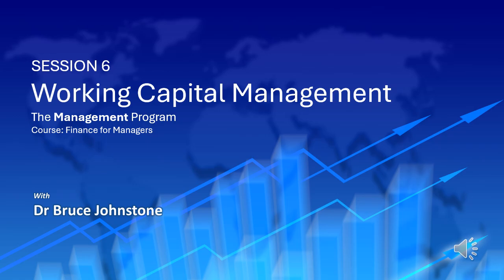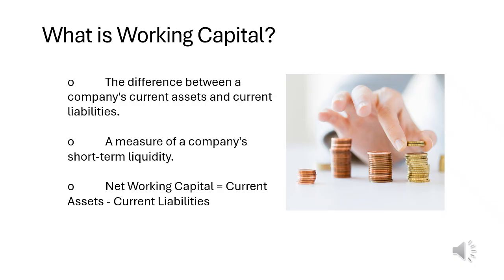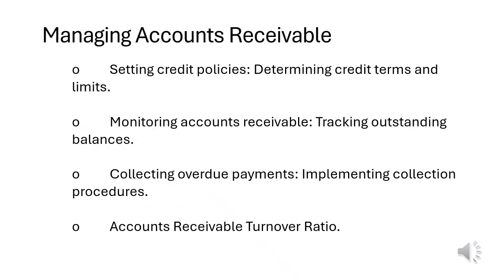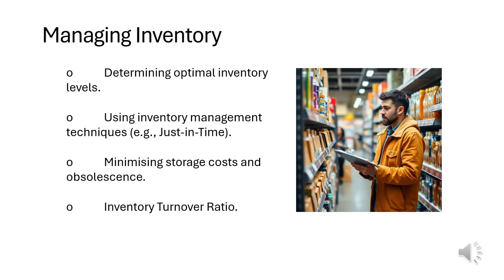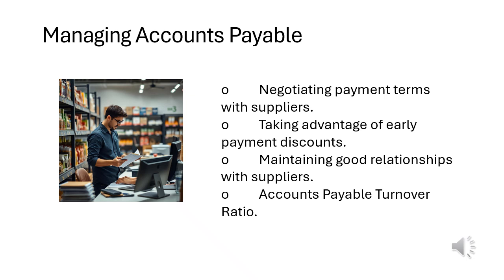SESSION 6 Working Capital Management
The Management Program
Course: Finance for Managers